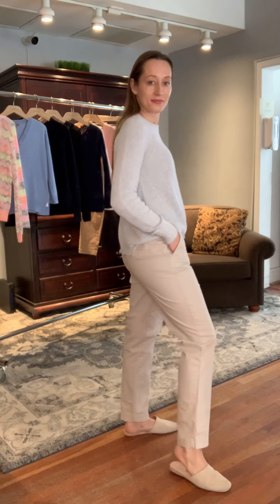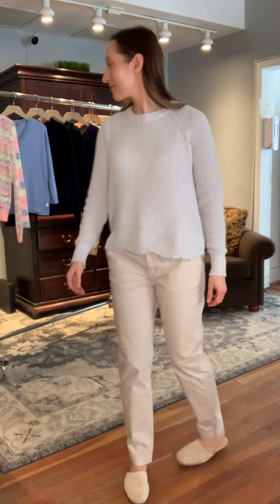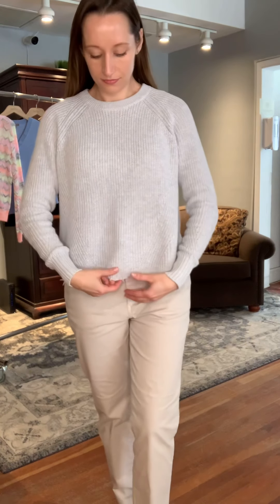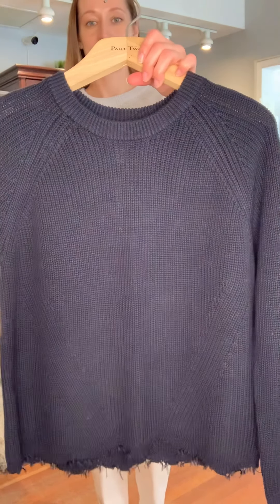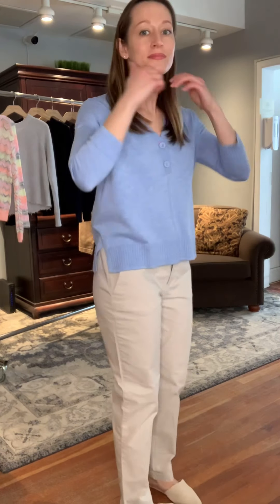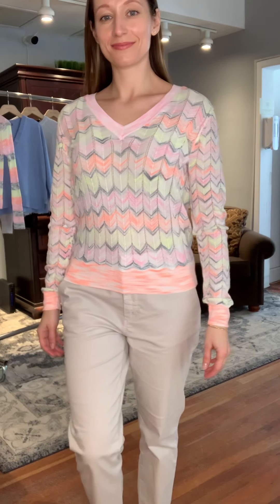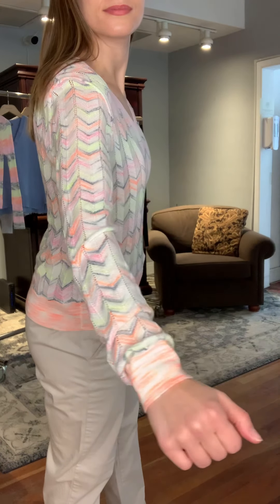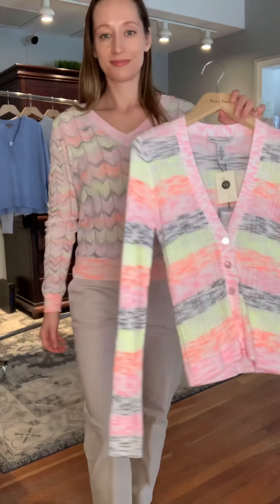Spring Knits 1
So many companies are working hard and weaving beautiful knits and sweaters for Spring Summer. In Canada we know that the days can be unpredictable for temperatures, and a sweater is really a piece that comes in handy 10 months out of the year. The items featured have been listed in the comments below - Enjoy!